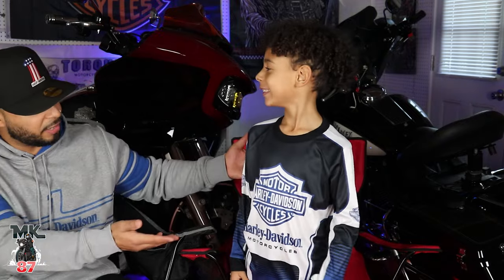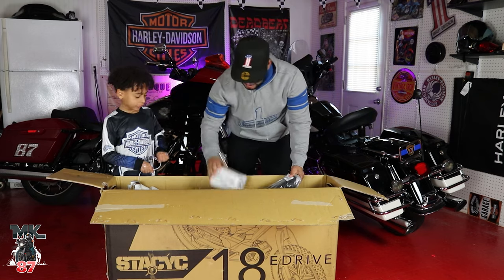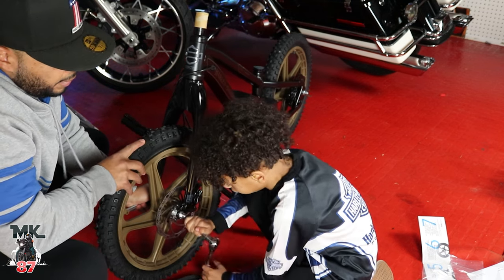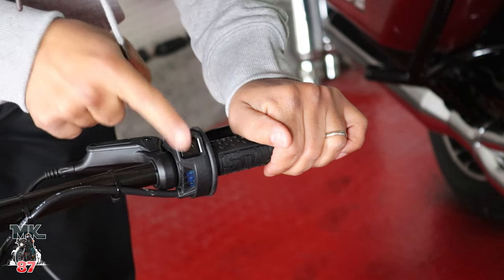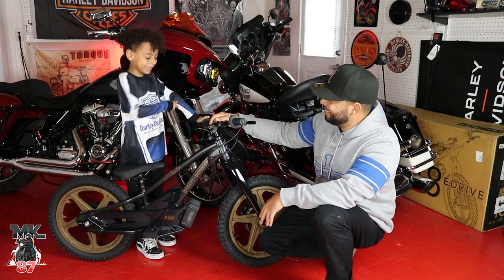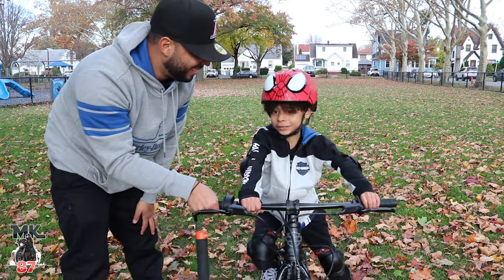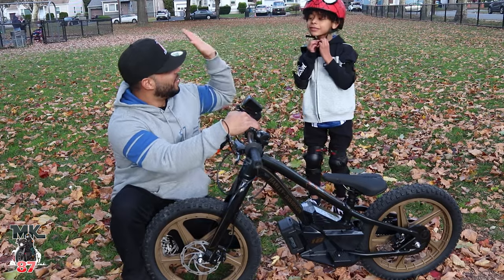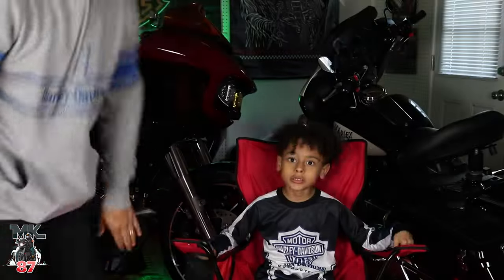Unboxing a HARLEY DAVIDSON LOW RIDER S!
A new Low rider s! this is interesting! what a surprise.